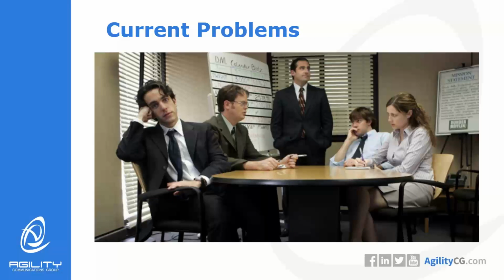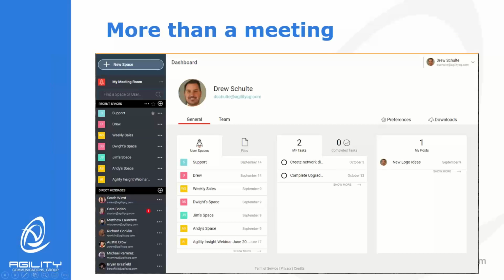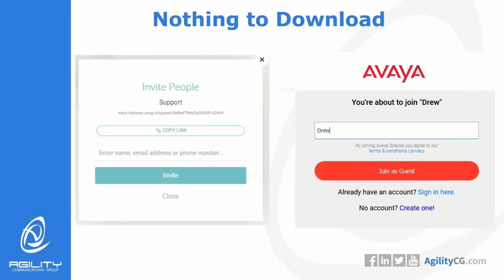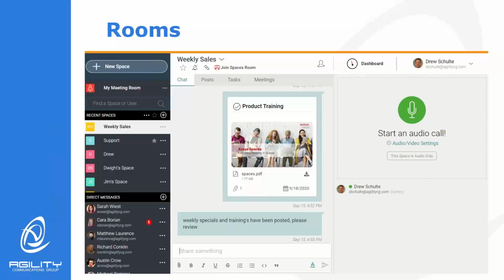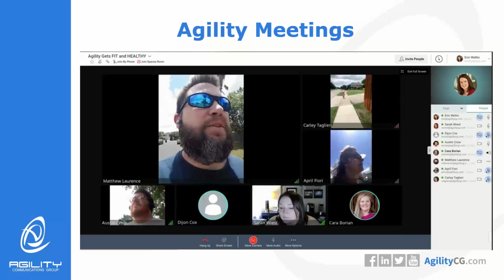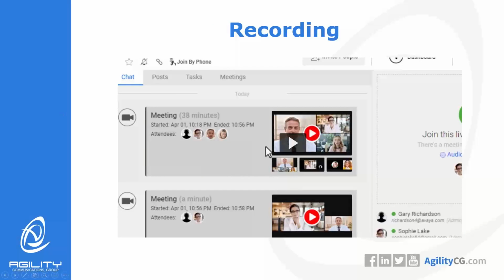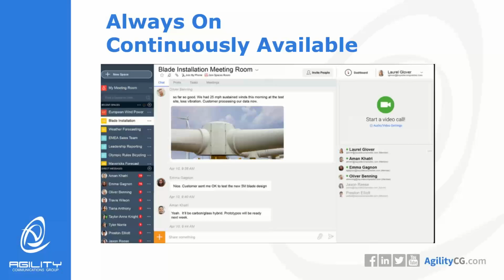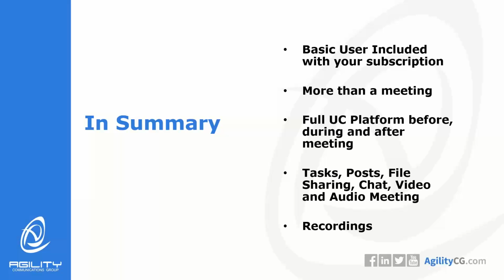Agility Insight Live Webinar Best Practices on How to Improve Virtual Meetings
Let's face it most meetings aren’t as productive as they could be. Now there are more technology choices than ever for virtual meetings.

Join us for a webinar in which we explore what’s on the market, and what could help improve your organization's meetings for the future.

During this session we will discuss:

Collaboration rooms that require no software downloads and why this matters
Why you should use breakout rooms - to keep your meetings more organized
How to use embedded chat, file sharing and task management - to drive more accountability to resolve issues
How using recording and transcription can create content for training and compliance

We all want to drive more engagement by having more productive meetings.  Join us to discuss what technology exists to help you achieve your goals.
At Agility we help you succeed by providing tools to help improve your organization.